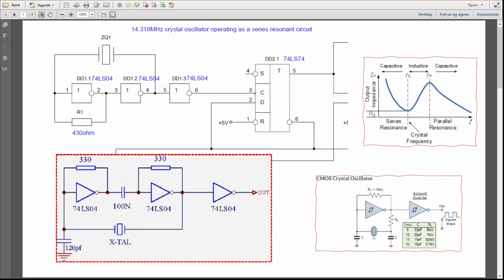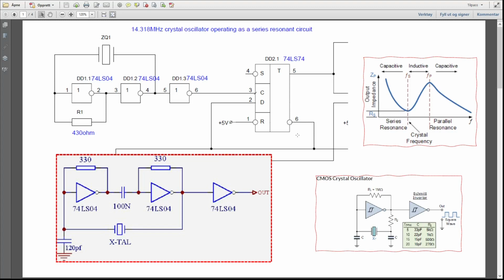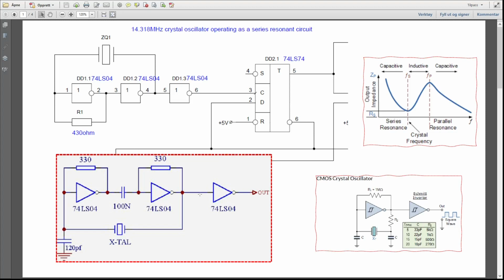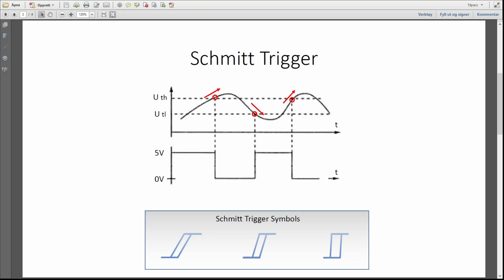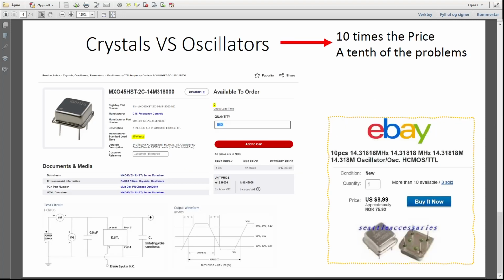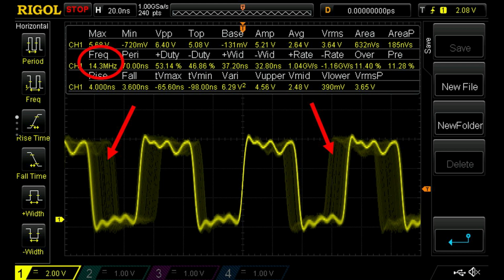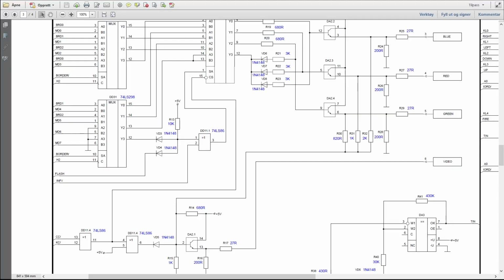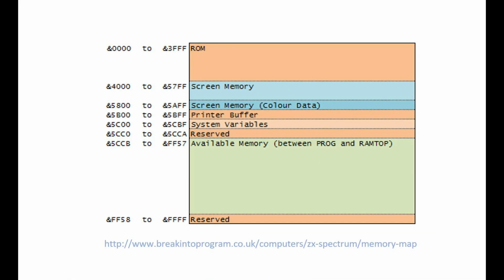The Clock is ticking, Leningrad clone, part 4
Most of the footage for this video was taken several weeks ago, but I experienced a defect hard drive for the first time in many years, so some of the footage was lost, and no.. The backup was not the useful tool it could have been as the files where corrupted as they was written to the disk, and the files on the backup was a perfect 100 % correct backup. So those files had the same corruption.. We are now starting to get a better understanding of how the circuits are supposed to work, and I got a tip from Tommy over at ovesen.net. (Artic Retro) that there was a diag rom for the Spectrum, so I burned thar file onto two old 27C64 eproms, before I started to test. This video covers the changes made to the clock circuit, and the testing with the diag roms. So one giant step for the Leningrad, but a small step toward a fully working circuit